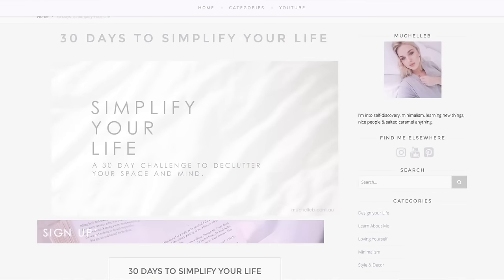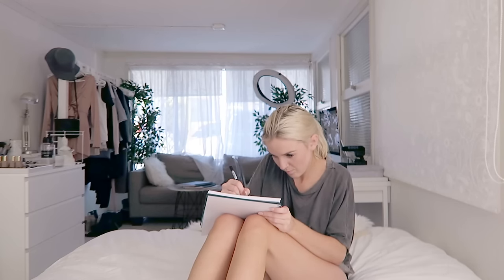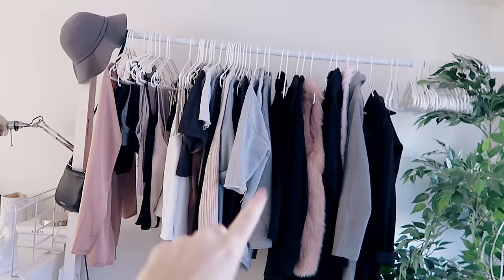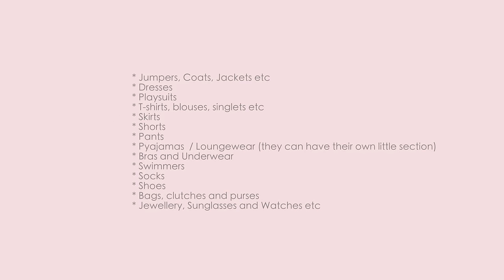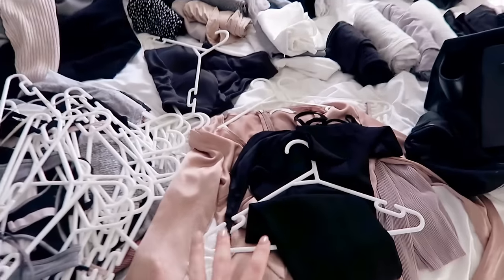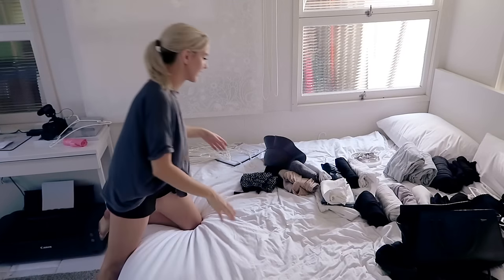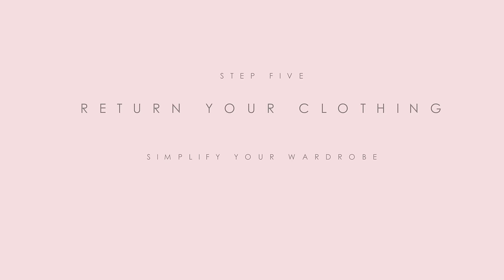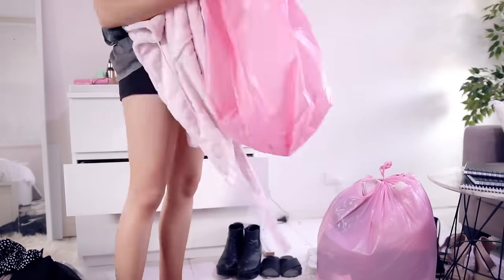Declutter your Wardrobe ☁ DAY TWO | Simplify your Life Challenge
This is day two of the simplify your life challenge! Thank you for all of the love that's been coming my way, you're all the best.

Today we're decluttering our wardrobe - this was such a needed task for me, I felt a HUGE weight lifted off as soon as I did it.

☁ Buy the eBook ☁

The eBook works alongside the challenge videos, giving you in depth guidance, motivation and inspiration each day as you simplify.

Learn about the simplify your life in thirty days eBook and what's included

☁ Download the 30 day checklist ☁

☁ What is the Simplify your Life Challenge? ☁

The simplify your life challenge is a thirty day video challenge that will guide you on a path to a more simplified life.

If you want to take the challenge further (or want the extra inspiration, motivation and guidance), you can also grab the eBook to guide you through the challenge

Every day you'll declutter a different category of your physical space or go through a guided exercise to eliminate your mental clutter. By the end the challenge, you'll have fallen in love with your space again and have a little more time for YOU in your life.

☁ Social Media ☁

☁ Music ☁

☁ About me ☁

I'm into self-discovery, minimalism, learning new things, nice people & salted caramel anything.

Once a week I upload a video with my take on living an intentional life xo